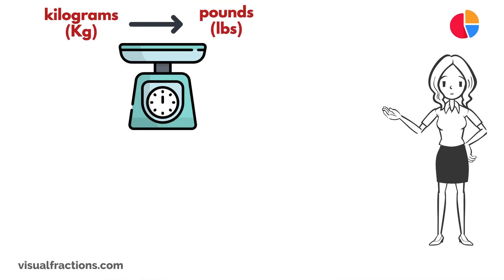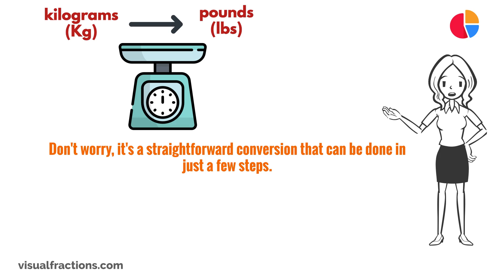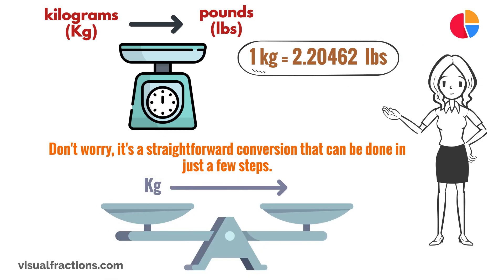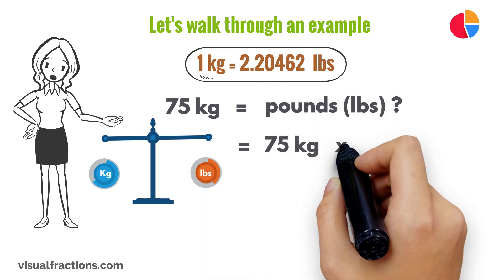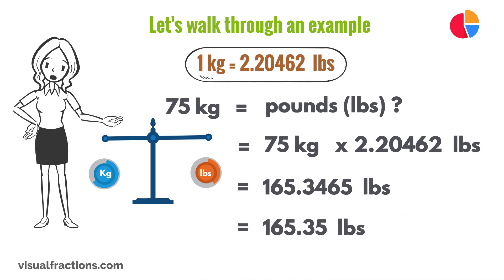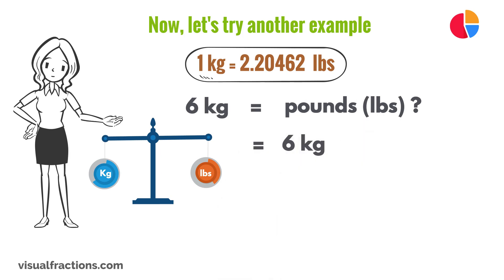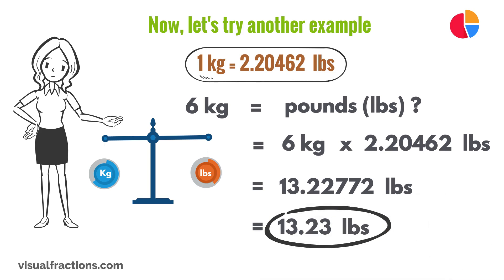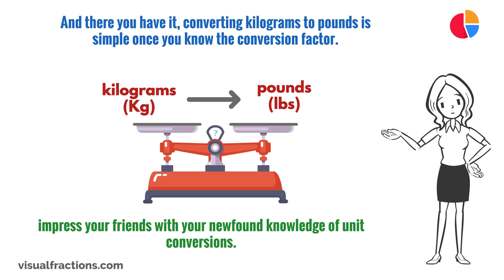Converting Kilograms to Pounds: All You Need to Know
Want to convert kilograms to pounds? Whether you're a student who needs help with conversions or someone who simply wants to brush up on their math skills, this video will walk you through the process of converting kilograms to pounds step-by-step. By the end of this tutorial, you'll be confident in your ability to convert kilograms to pounds and vice versa.

offers more resources and tutorials on unit conversions and various math calculations.